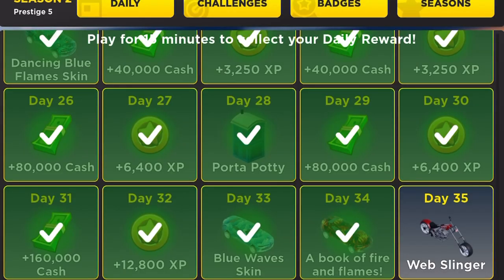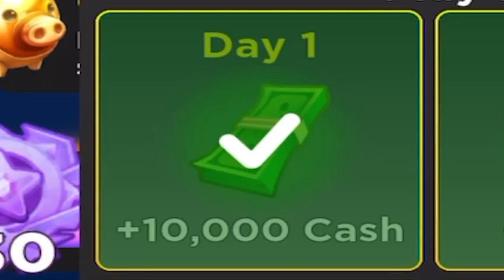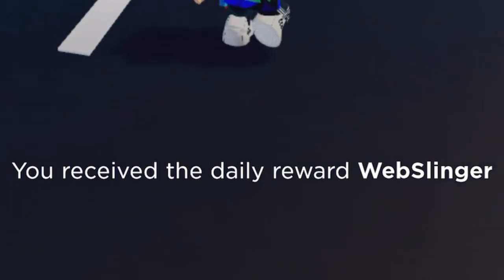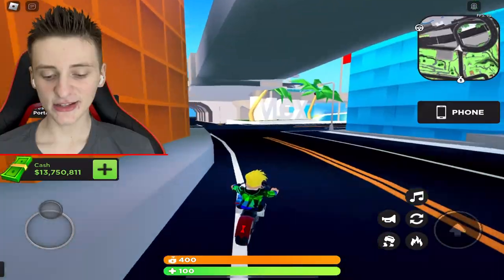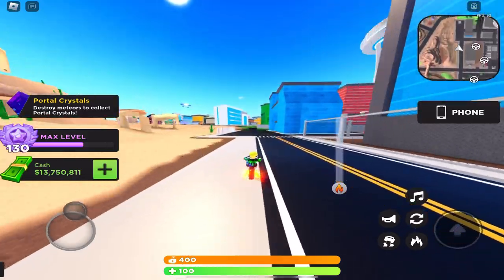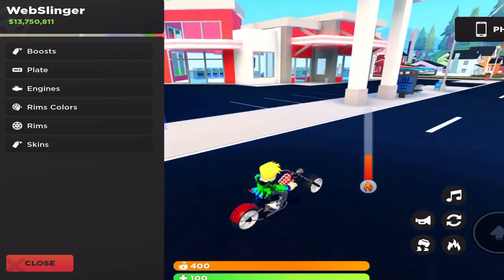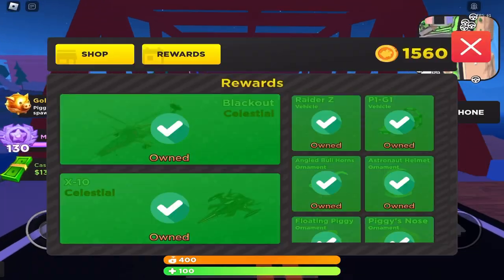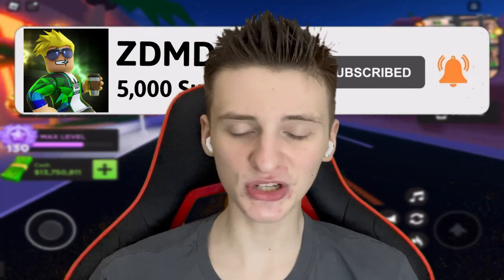WEB SLINGER REVIEW In Mad City! (ROBLOX)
In today's video I am going to be reviewing the NEW Mad City DAILY REWARD VEHICLE... The WEB SLINGER! Is it worth grinding for? Find out in this video! Enjoy!

Chapters:
0:00 Intro
0:21 Obtainability
0:52 First Impressions
1:23 Speed
2:11 Customisation Options
2:40 Final Thoughts
3:09 Outro